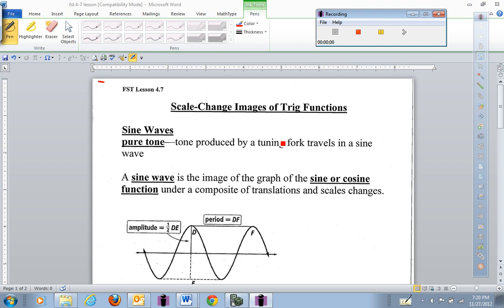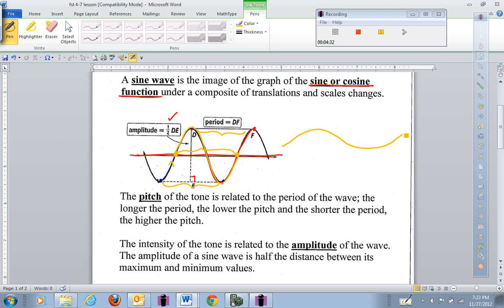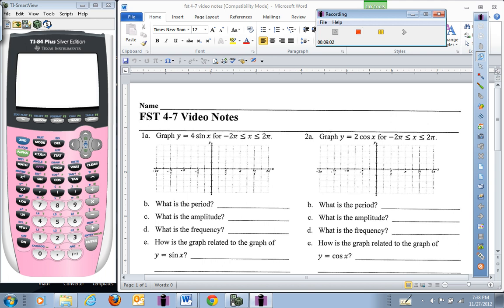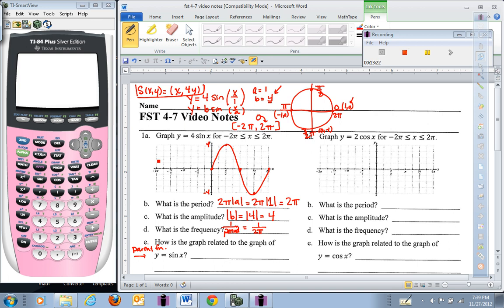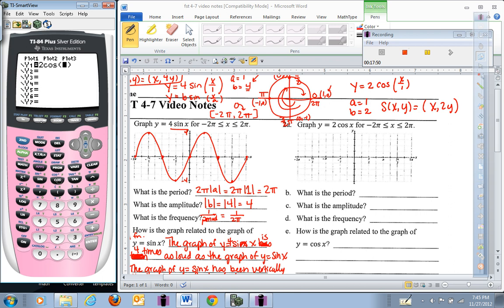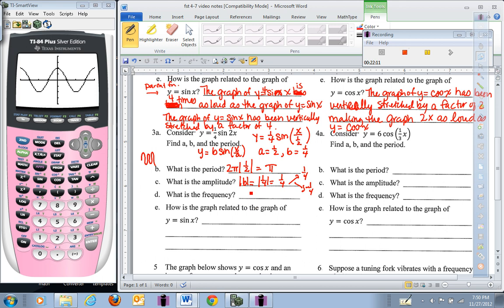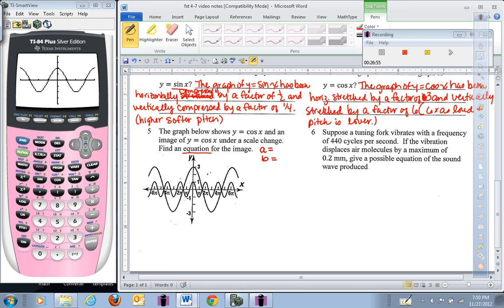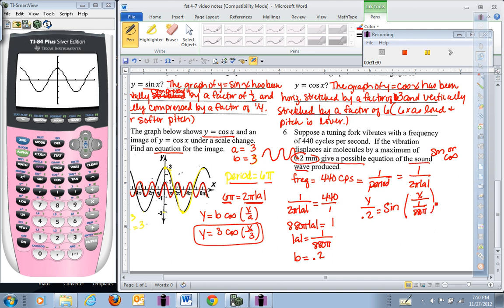Day 7 fst 4.7 LC Scale Change of Trig Functions